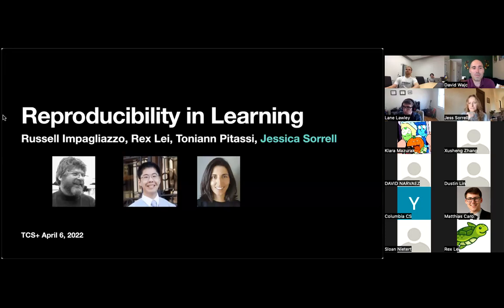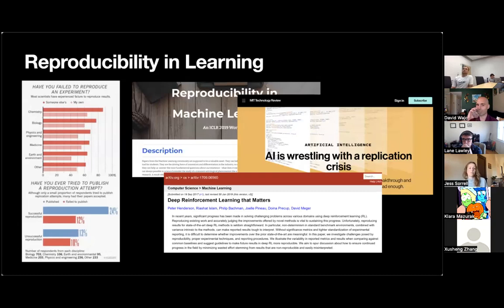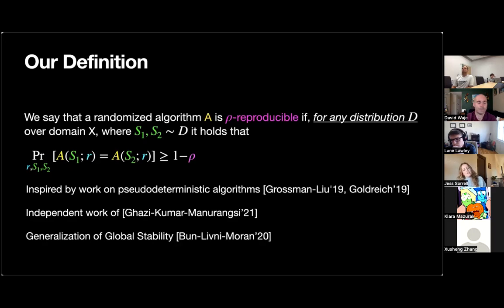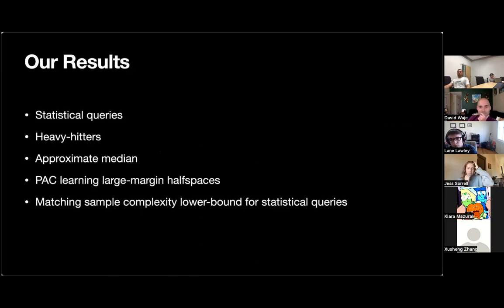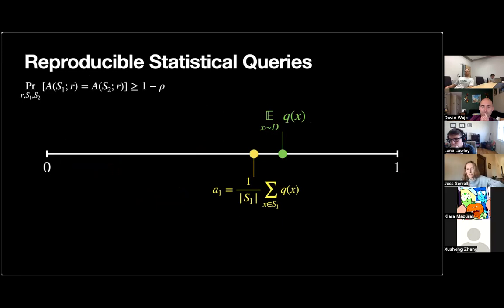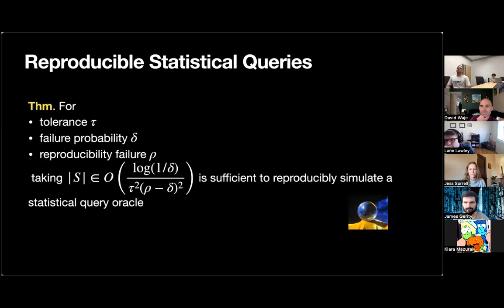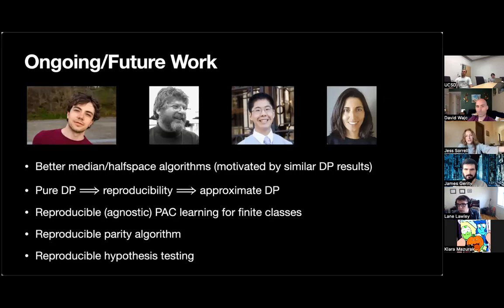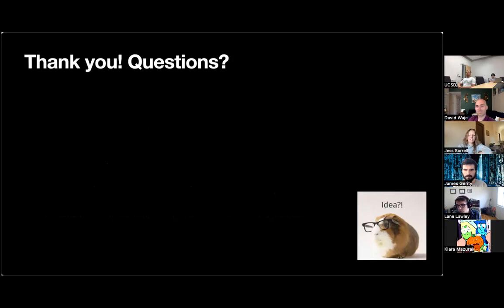TCS+ Talk: Jessica Sorrell (UCSD)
Abstract: Reproducibility is vital to ensuring scientific conclusions are reliable, but failures of reproducibility have been a major issue in nearly all scientific areas of study in recent decades. A key issue underlying the reproducibility crisis is the explosion of methods for data generation, screening, testing, and analysis, where, crucially, only the combinations producing the most significant results are reported. Such practices (also known as p-hacking, data dredging, and researcher degrees of freedom) can lead to erroneous findings that appear to be significant, but that don’t hold up when other researchers attempt to replicate them.

In this talk, we introduce a new notion of reproducibility for randomized algorithms. This notion ensures that with high probability, an algorithm returns exactly the same output when run with two samples from the same distribution. Despite the exceedingly strong demand of reproducibility, there are efficient reproducible algorithms for several fundamental problems in statistics and learning. We show that any statistical query algorithm can be made reproducible with a modest increase in sample complexity, and we use this to construct reproducible algorithms for finding approximate heavy-hitters and medians. Using these ideas, we give the first reproducible algorithm for learning halfspaces via a reproducible weak learner and a reproducible boosting algorithm. We initiate the study of lower bounds and inherent tradeoffs for reproducible algorithms, giving nearly tight sample complexity upper and lower bounds for reproducible versus non-reproducible SQ algorithms. Finally, we discuss connections to other well-studied notions of algorithmic stability, such as differential privacy.

Joint work with Russell Impagliazzo (UCSD), Rex Lei (UCSD), and Toniann Pitassi (Columbia University), in STOC 2022.